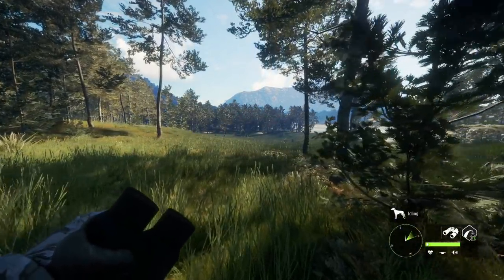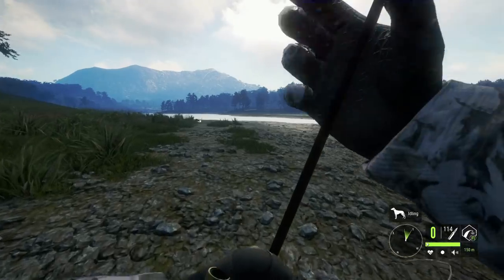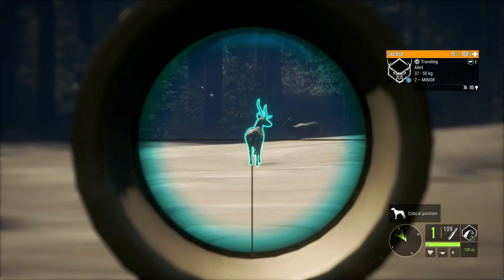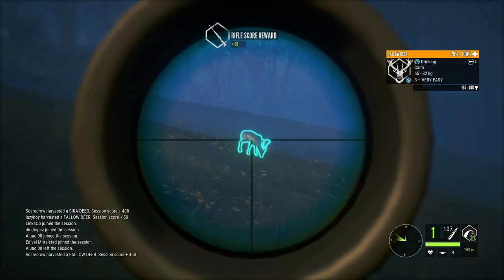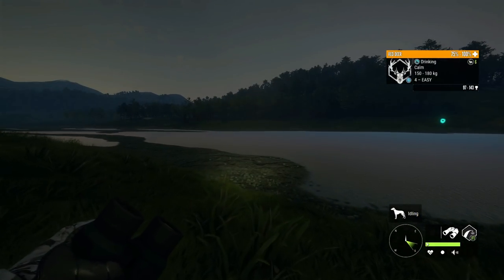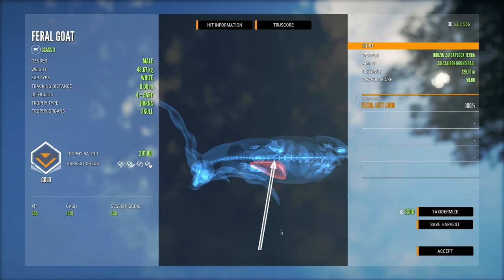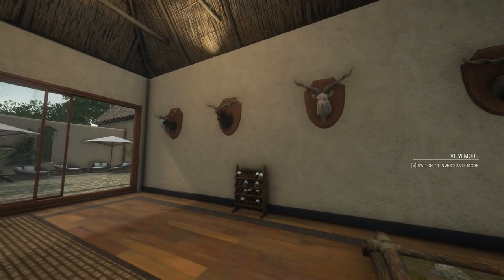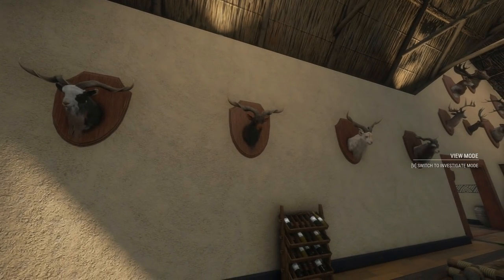The BEST Rifle For Taking Diamonds! Featuring a Diamond Feral Goat! Call of the wild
Today on thehunter call of the wild we head out to Te Awaroa to hunt Feral Goats, Red Deer, & Fallow Deer with the muzzleloader & got a Diamond Feral Goat!